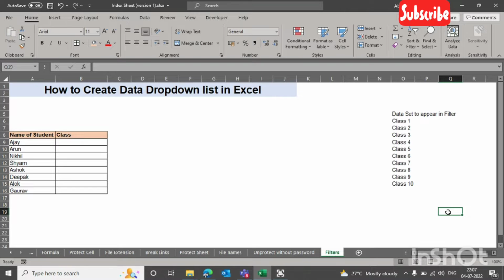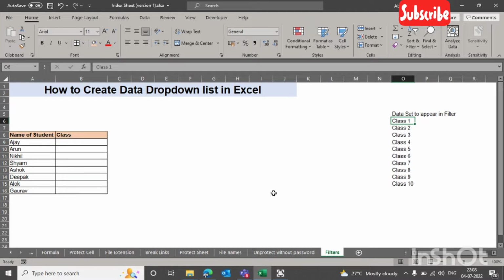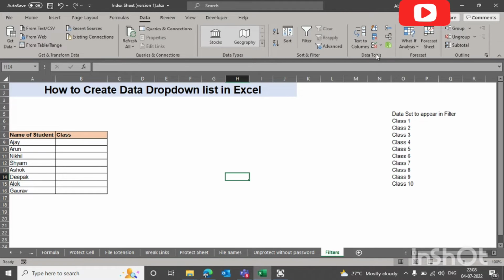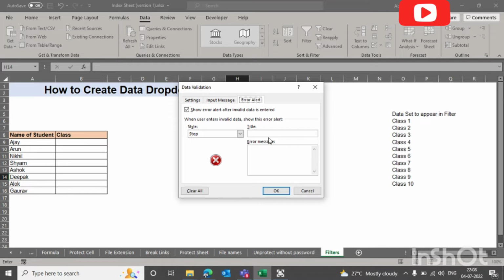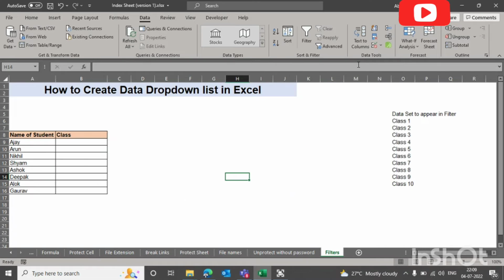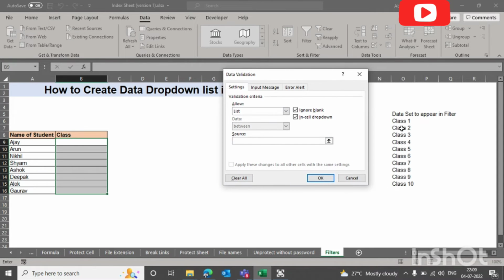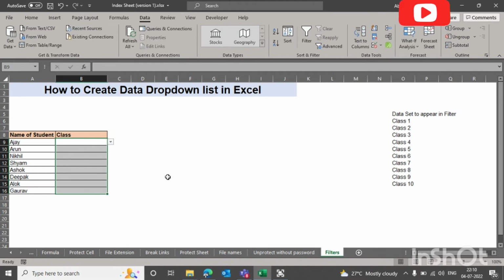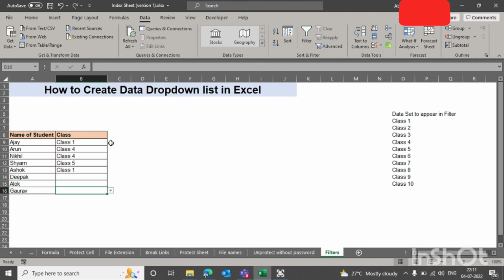Drop-down list in Excel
This video tutorial will help you to create a drop down list in excel with pre-defined data names